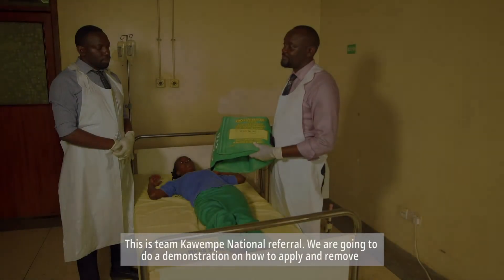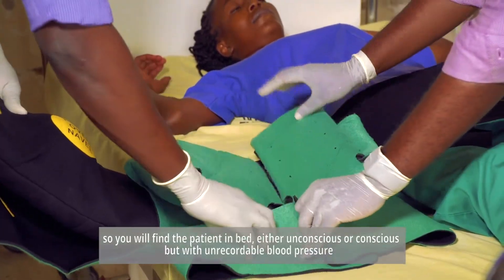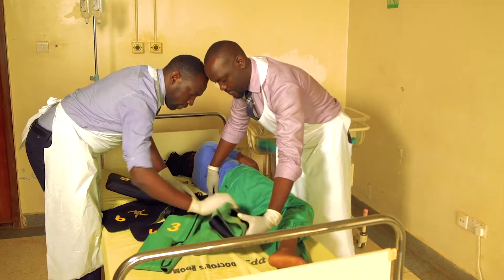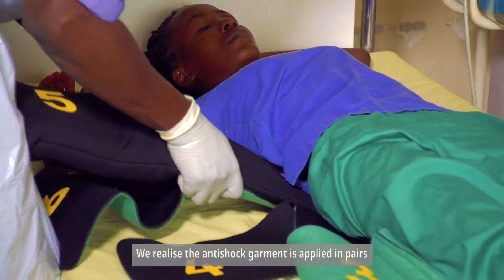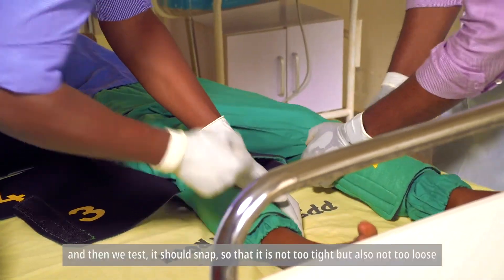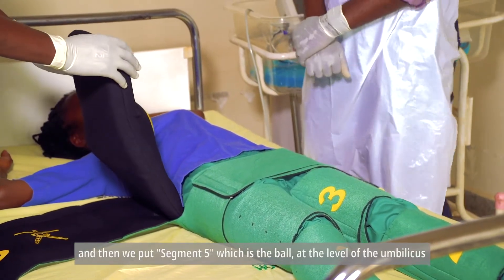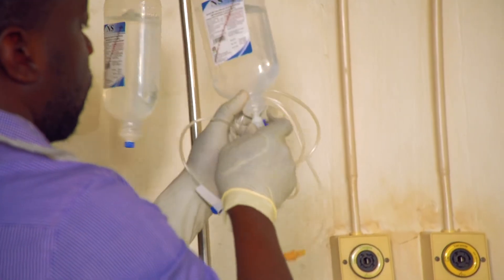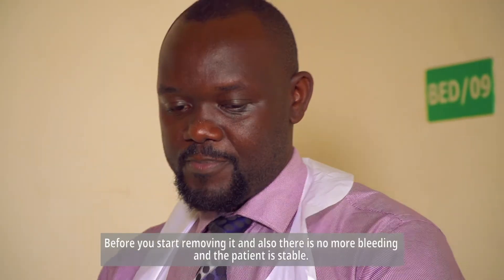How to apply the Non Pneumatic Anti shock Garment (NASG)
In this Educational Video, Dr Akello Jackline describes Step-by-step the guidance on correctly applying the Non-Pneumatic Anti-Shock Garment (NASG) to ensure effective use.